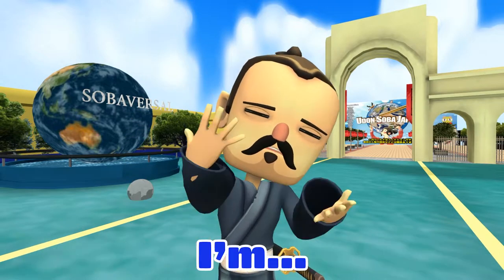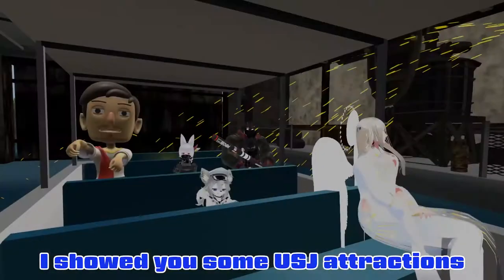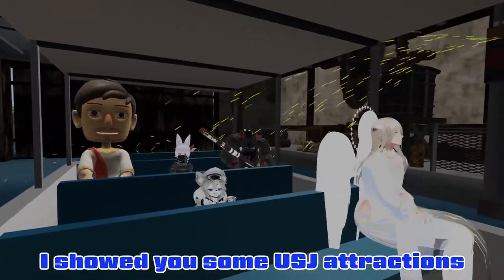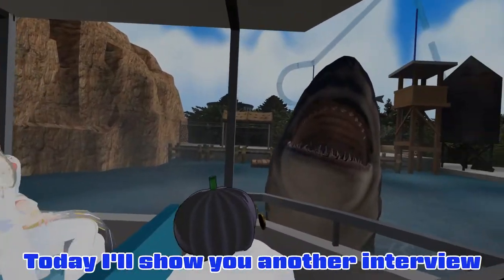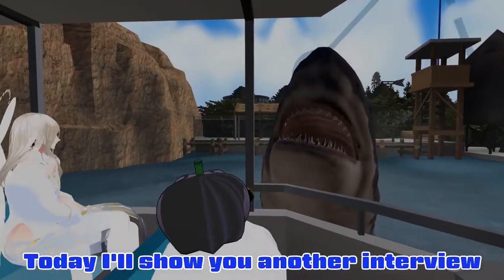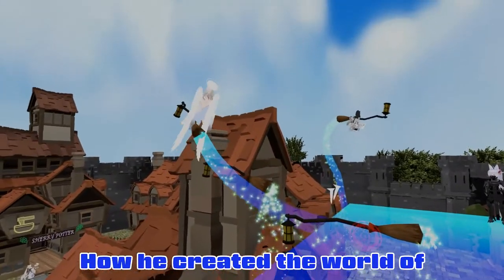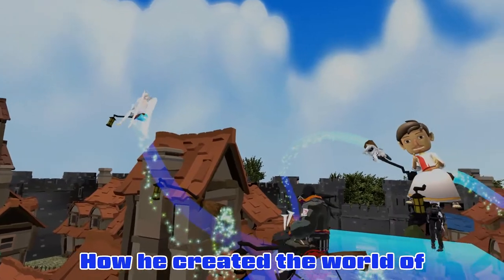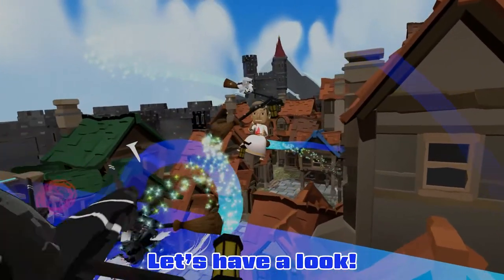#164 Interview with USJ creator Tanabe - タナベさんに聞きました、どうやってUSJ作ったんすか？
Romajin asked technical question about USJ(a.k.a. Udon Soba Japan) with the world creator Tanabe.